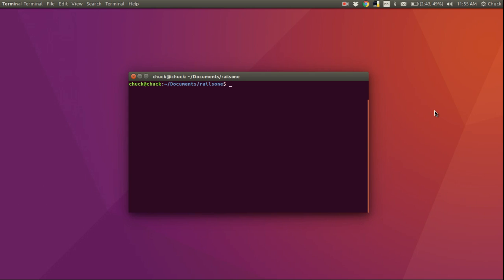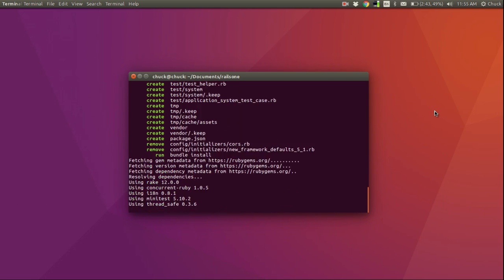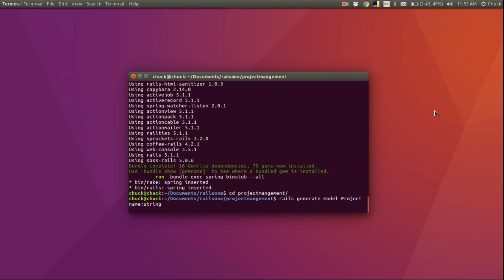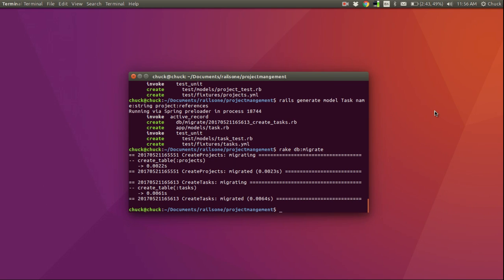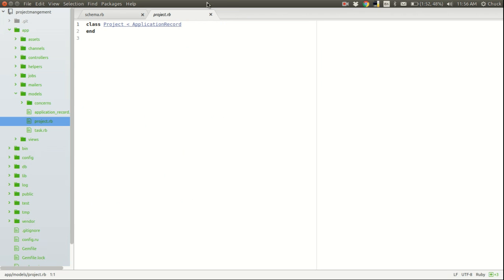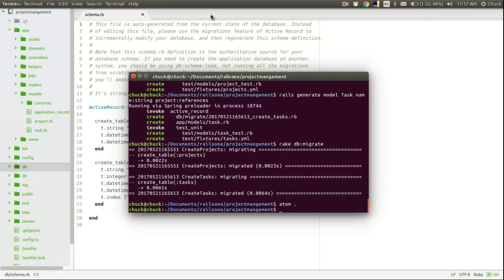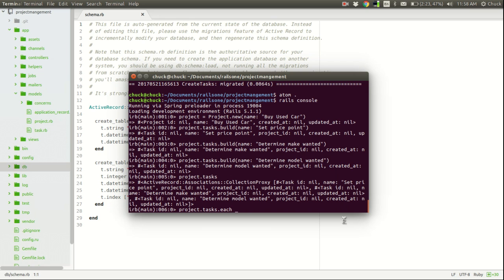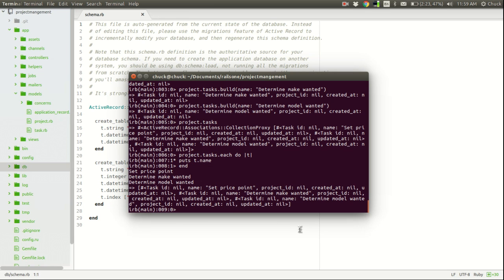#1 One-to-Many Relationships With ActiveRecord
Welcome to ActiveRecord Week!  Today we are learning how to set up One-to-Many Relationships, it's a simple but powerful concept that shows up pretty often in database design.